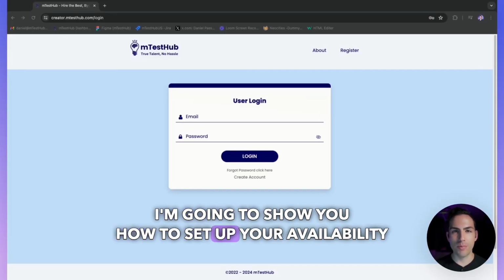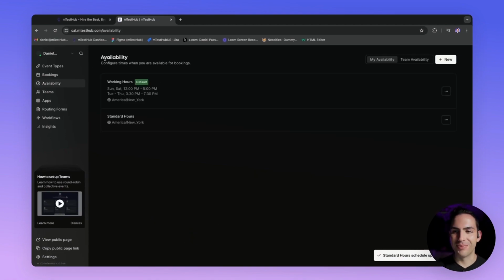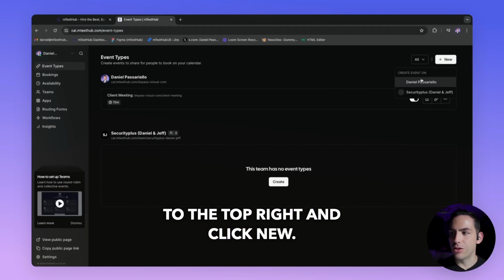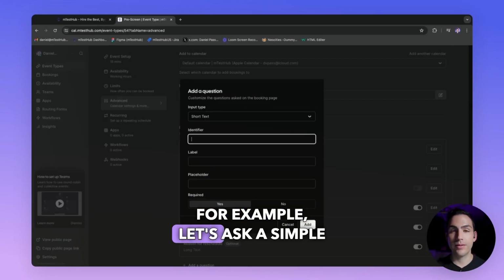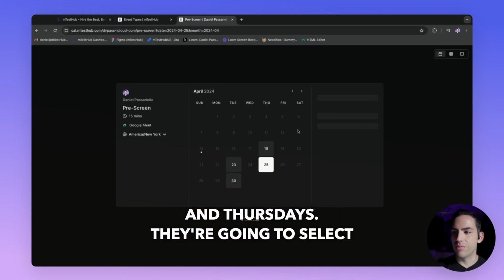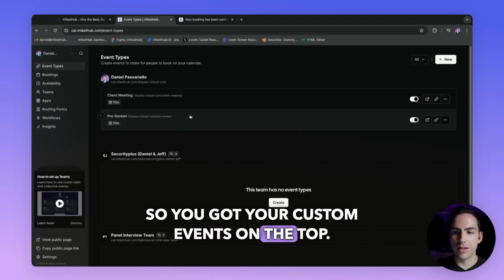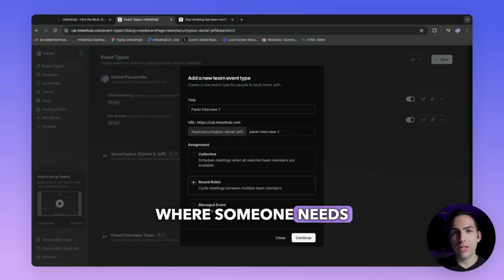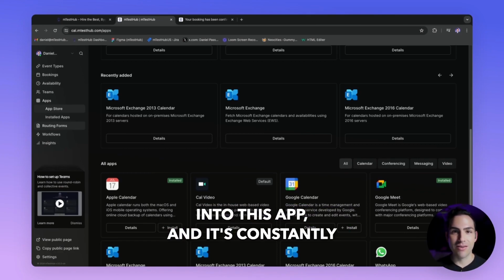(Captions) Tutorial: Availability Calendars | Custom Calendar Event Links | Team Calendars & Events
mTestHub was created to help recruiters streamline their businesses and become more efficient.  Save time and hassle with the mTestHub Cal app that helps you streamline your personal or business calendar.

I'll show you how to set up custom availability schedules that allow you to create personalized event links tailored to your needs.

Additionally, I'll guide you through creating custom groups and teams, each with its own event types, maximizing the app’s flexibility.

Whether you're managing a busy schedule or coordinating for a team, this video will unlock the full potential of the mTestHub Cal app, making scheduling efficient and tailored to your specific requirements.